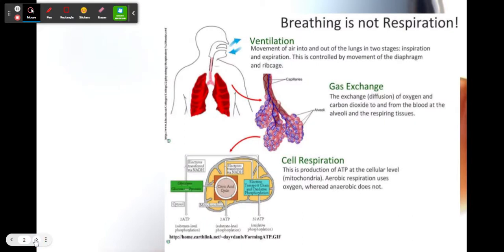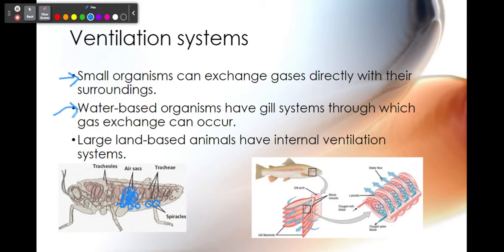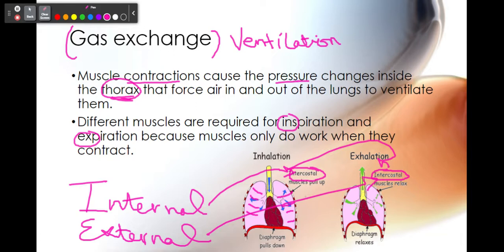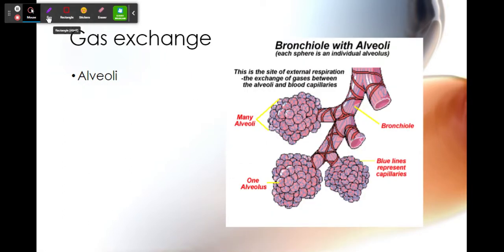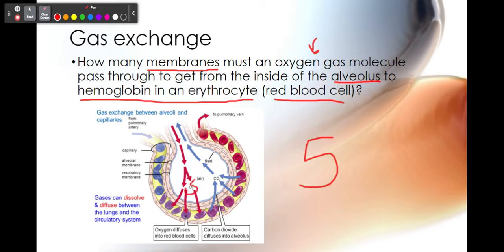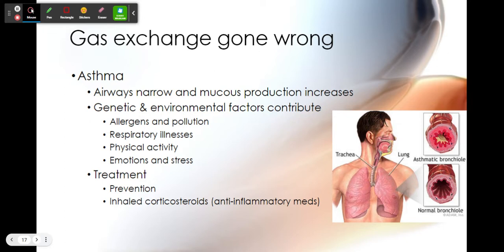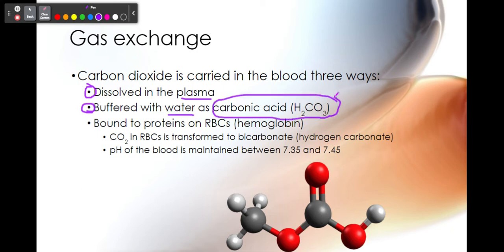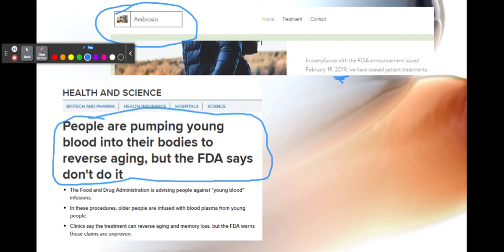IBDP Bio Topic 6.4 gas exchange video lecture